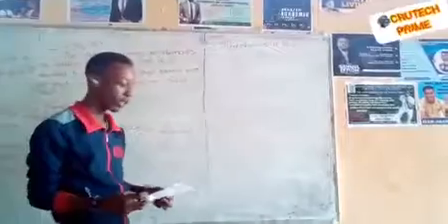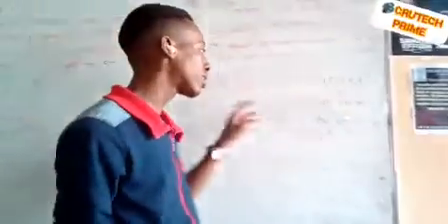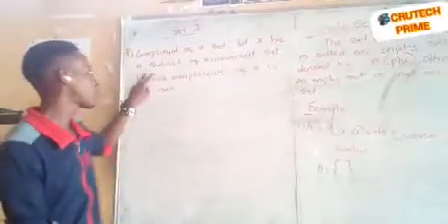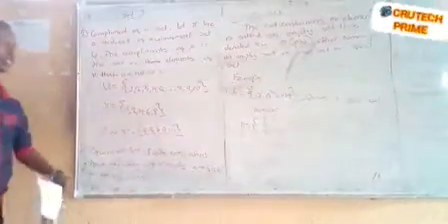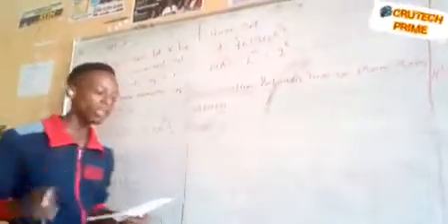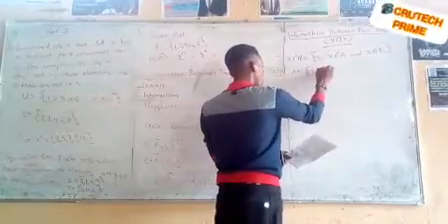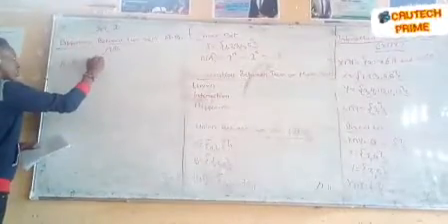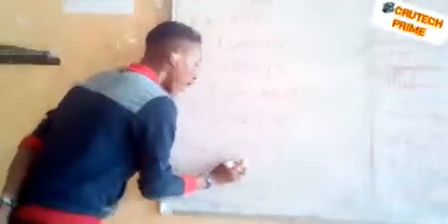Math 1101 : Introduction to set & set operations - 1B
This is an online tutorial on set and set operation in mathematics.